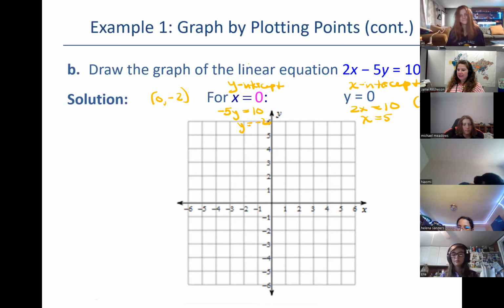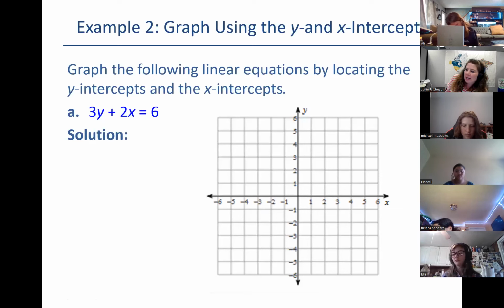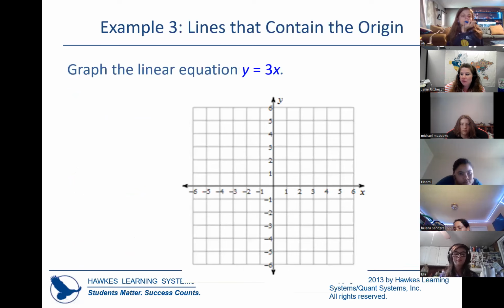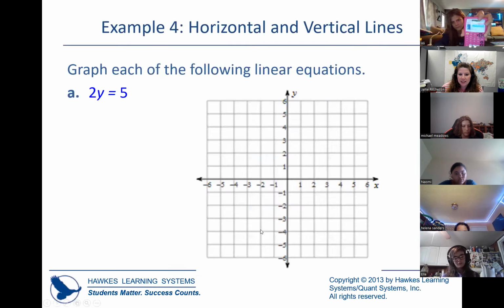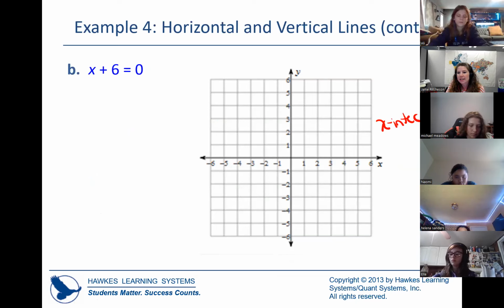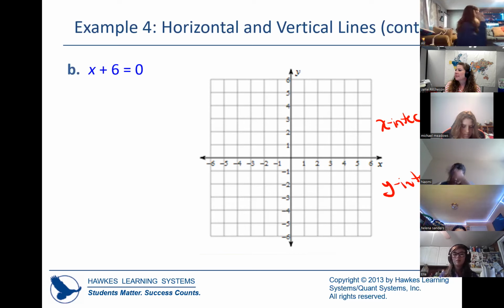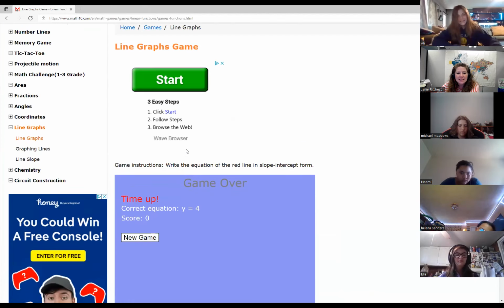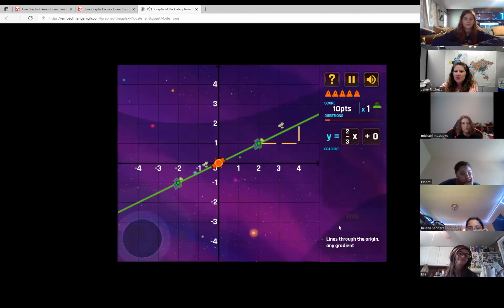7th Grade Accelerated Class, 4/12